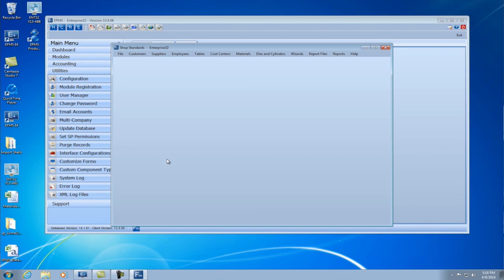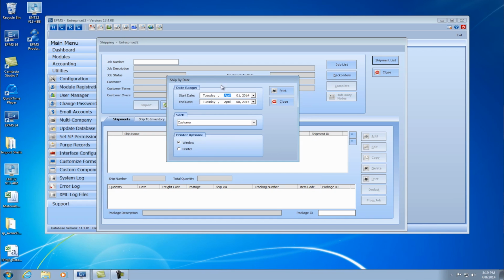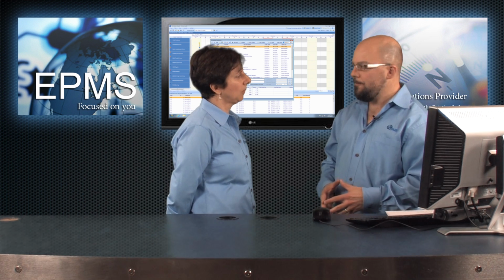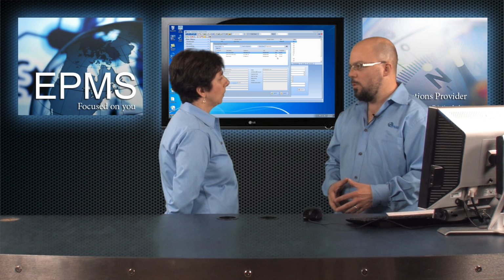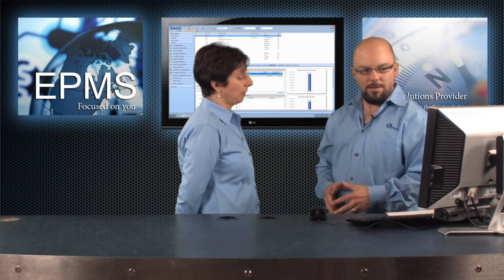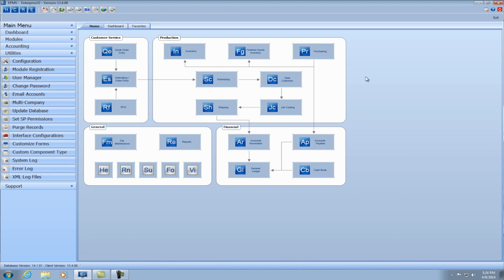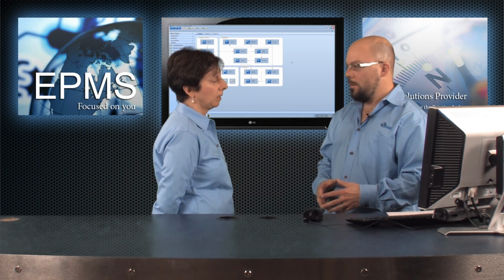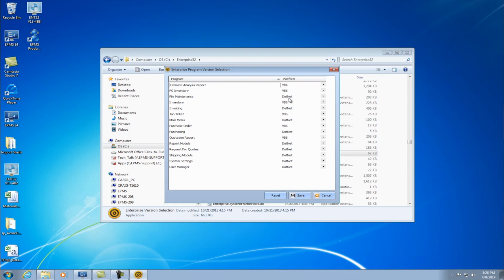EPMS Tech Talk - Version 14.1 B1 Enhancement Review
This video will demonstrate the major enhancements that will be available in the 2014 Quarter 1 release of Enterprise32, version 14.1 B1. This video was presented by Chris Costa and Joanne LaFlamme, and produced by Barking Dog Productions®.